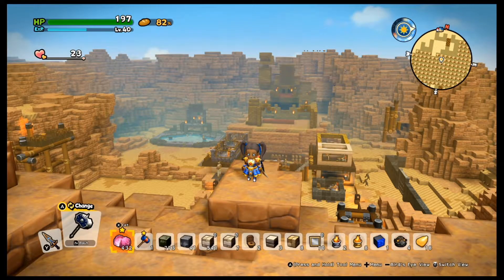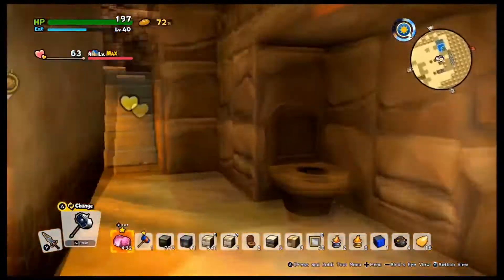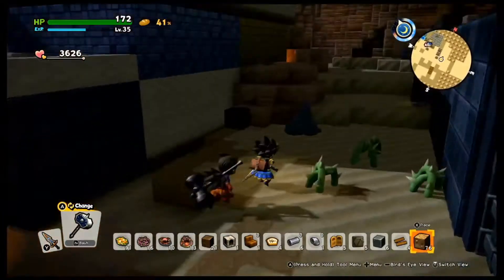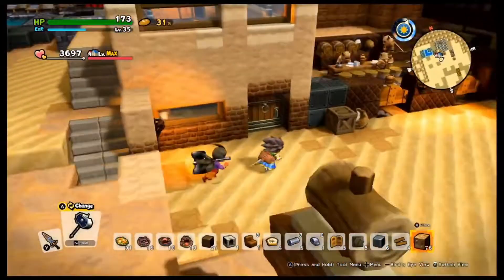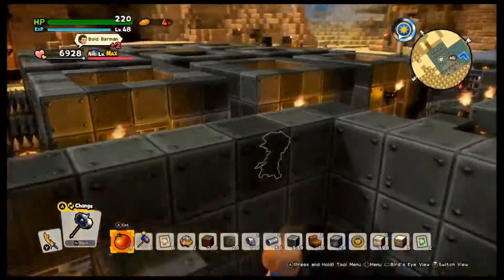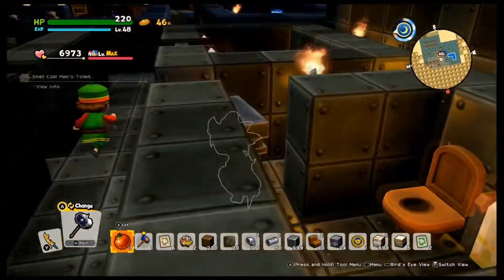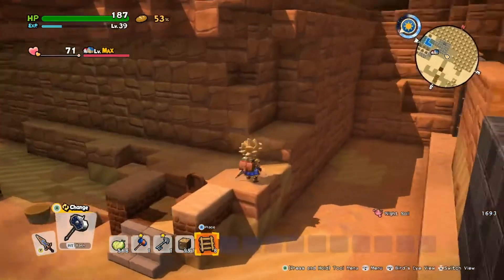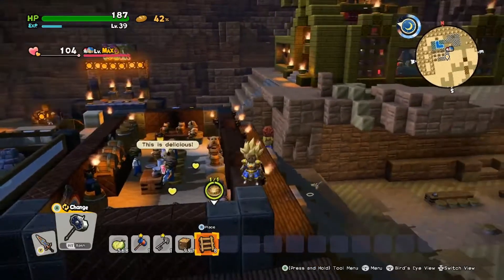KHRUMBUL DUN COMPILATION | Dragon Quest Builders 2